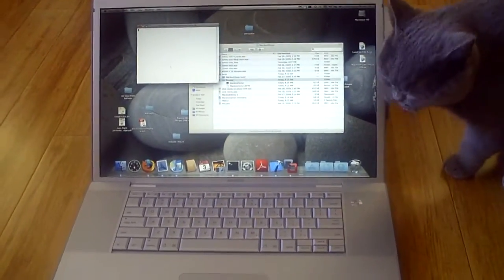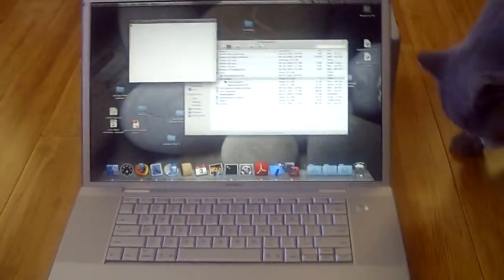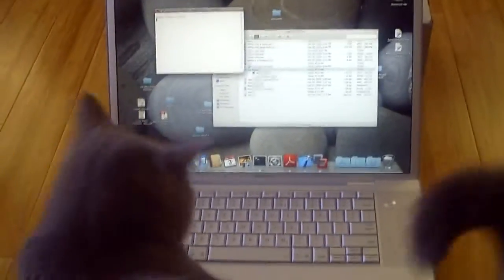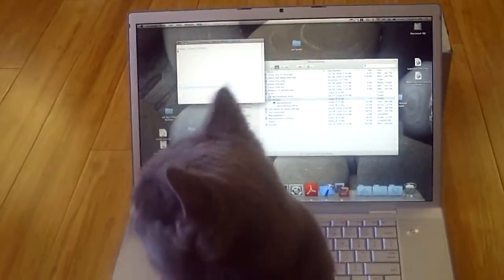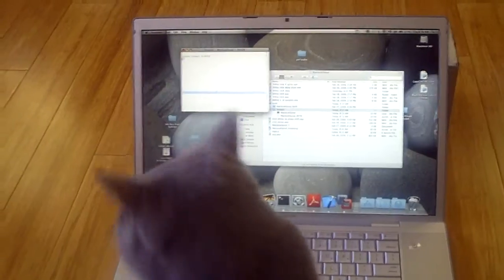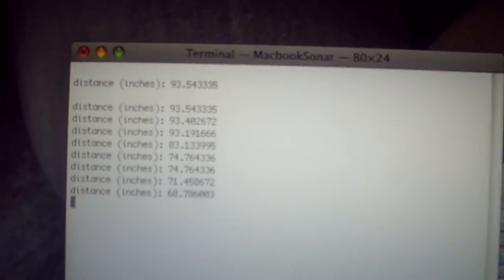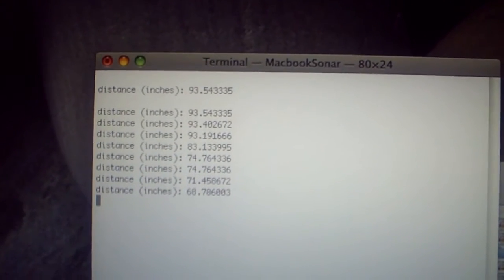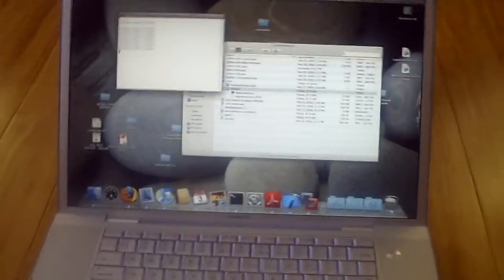MacBook Sonar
This is probably the most useless-but-still-cool program I've written. It uses only my stock MacBook Pro (no external hardware) to measure the distance to the ceiling. It seems to be accurate to within about 1-2 inches. Currently I'm not making the program available to the world because it's a dirty hack, but it's only about 200 lines of code.